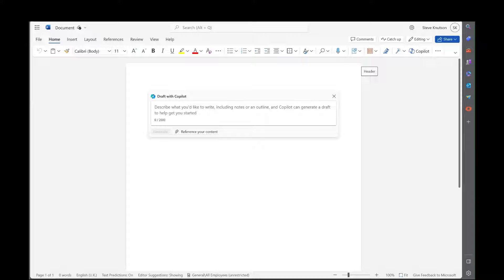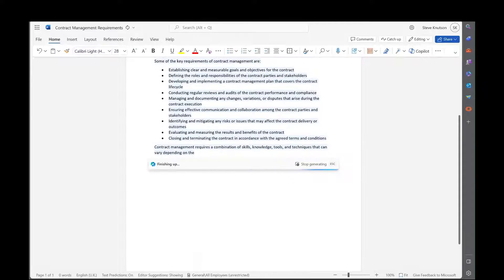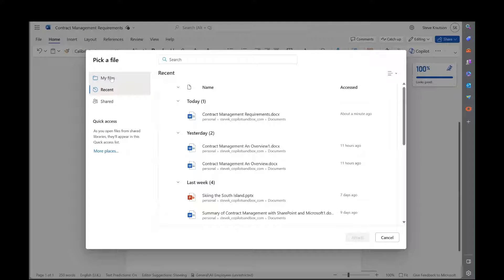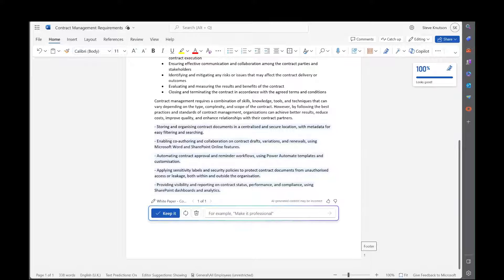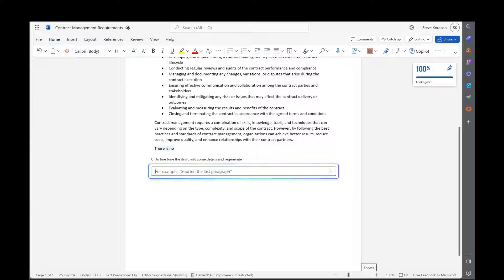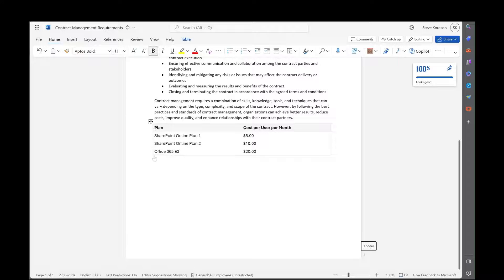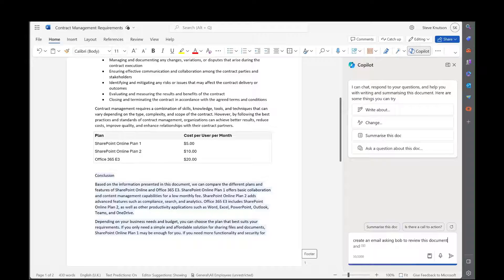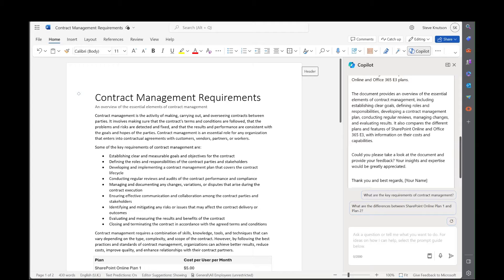Copilot Document Creation in Microsoft Word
Demo of creating a document from scratch using Microsoft 365 Copilot. I show lots of different Copilot features and how they can be used to help write documents faster.